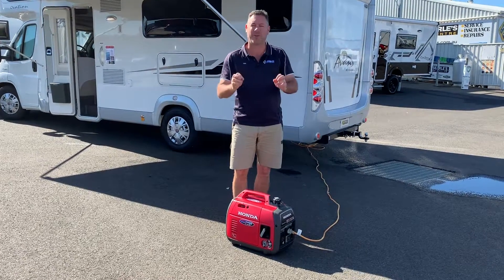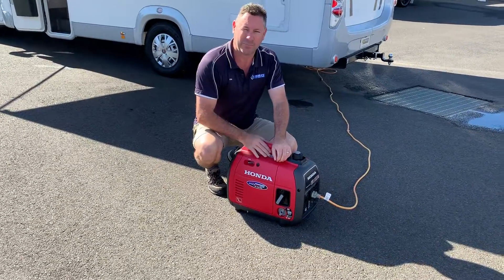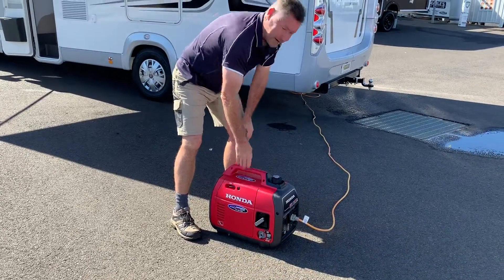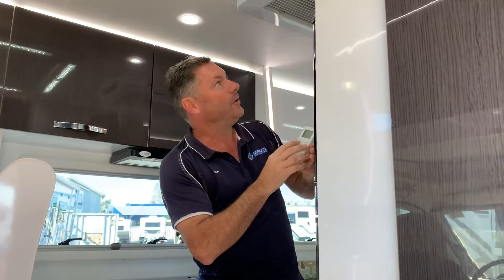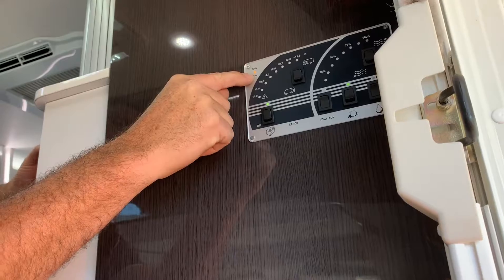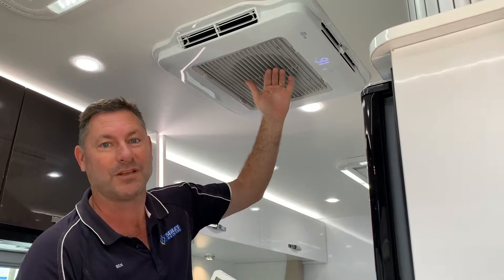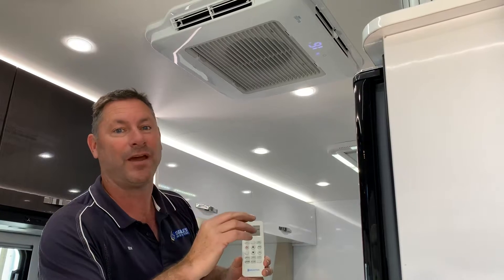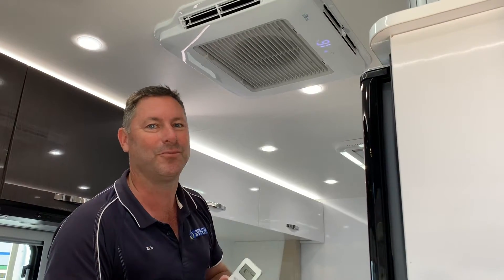Will my Honda generator run my Motorhome air conditioner.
Shows you how effective a Honda genny runs your RV air conditioner.